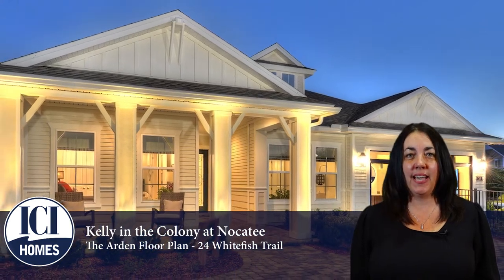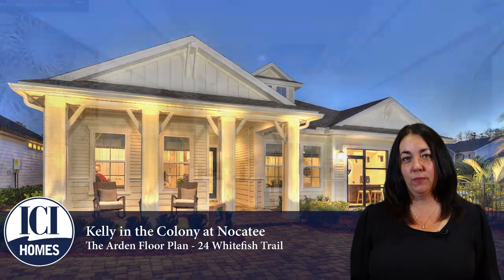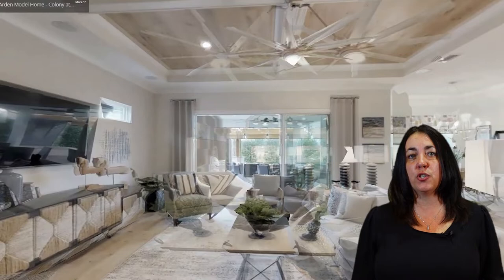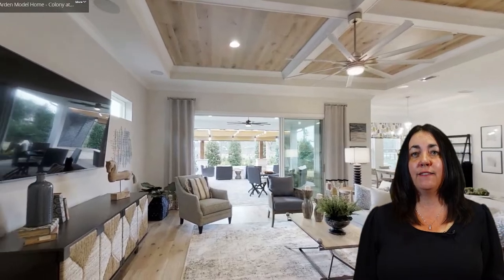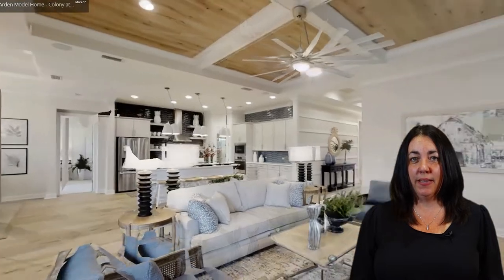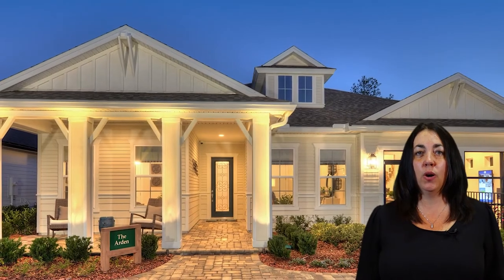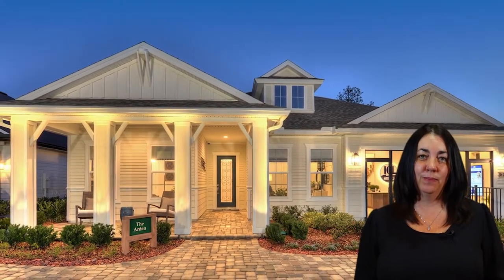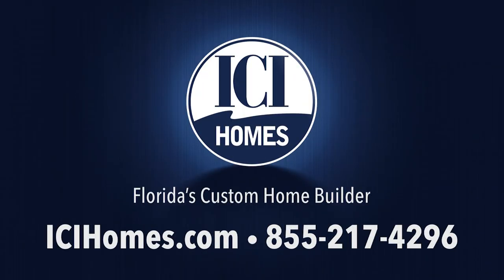The Arden 24 Whitefish Trail with Kelly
Take a virtual tour of the Arden floor plan, guided by ICI Homes sales associate, Kelly!